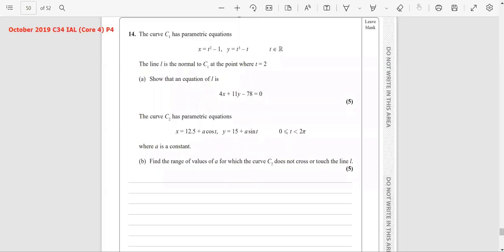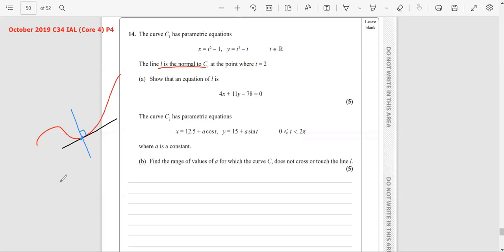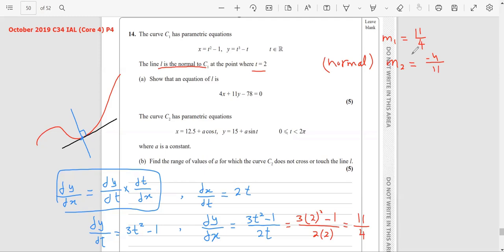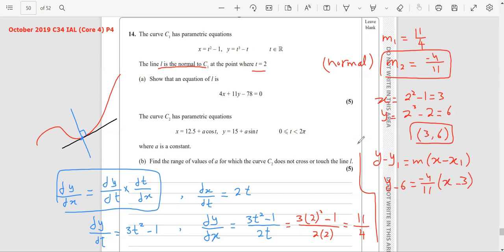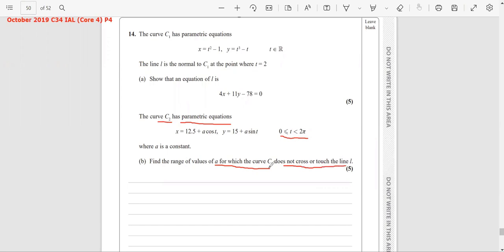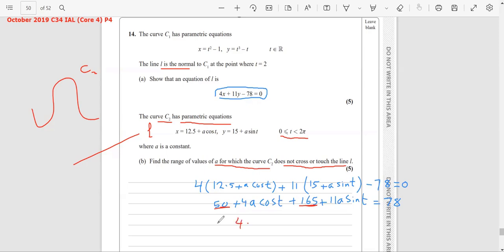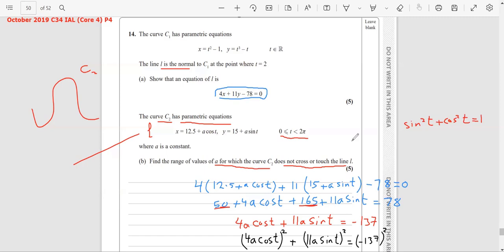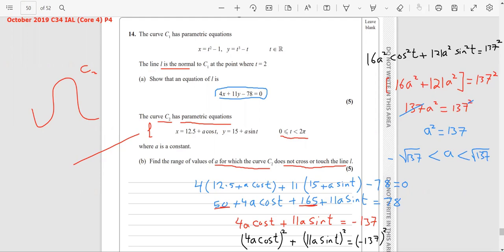Parametric equations (Pure maths 4)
For IAL Edexcel students (A2), a very important parametric equations C34 Oct 19.